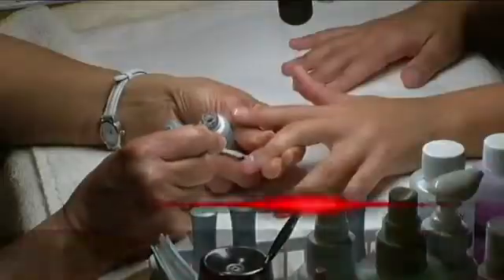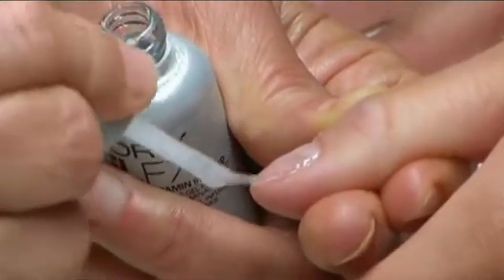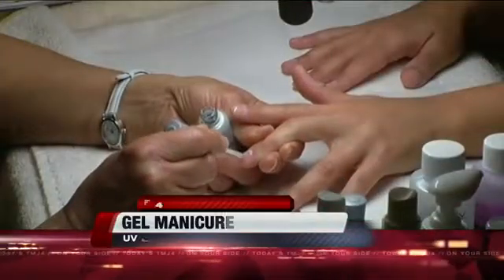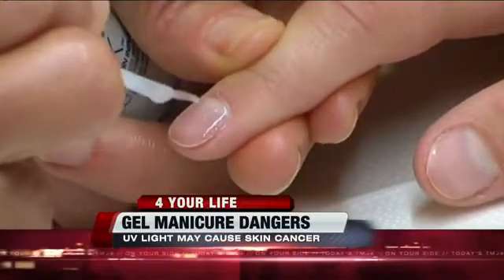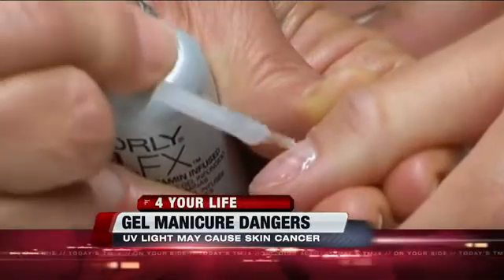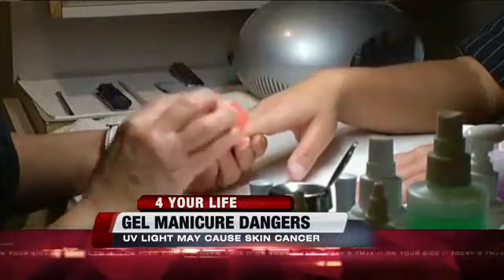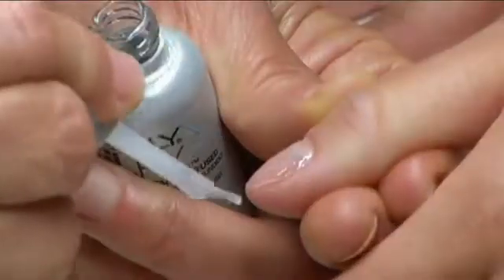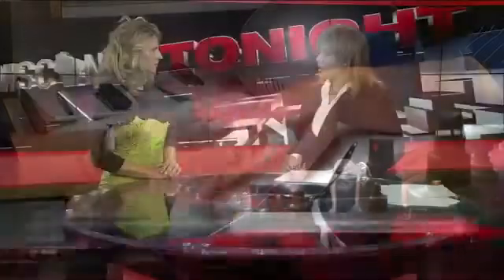Wisconsin Tonight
Dr. Edit Olasz discusses whether gel manicures will cause skin cancer.